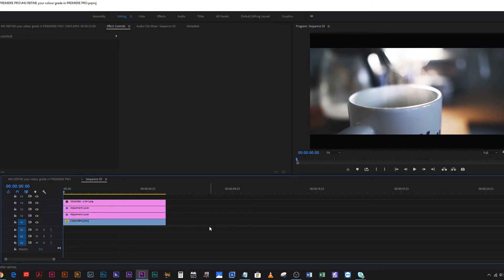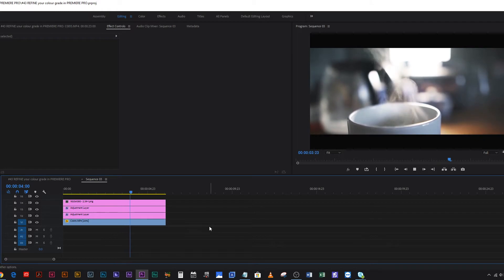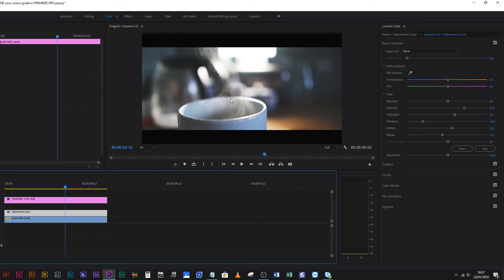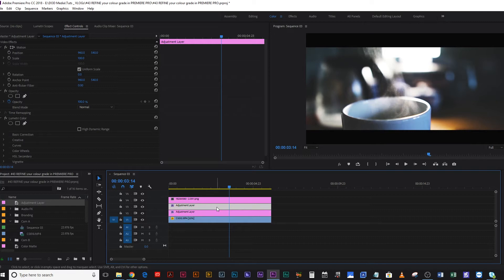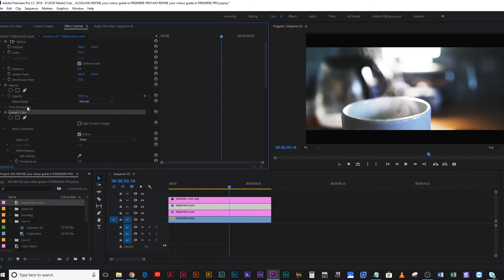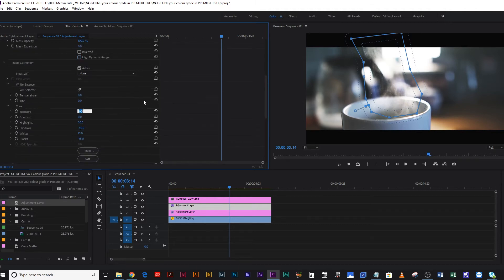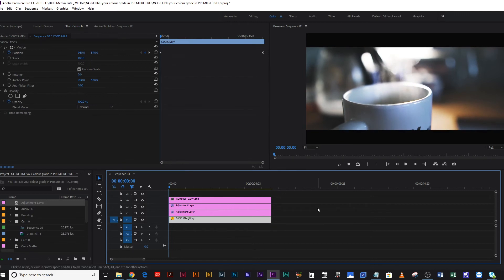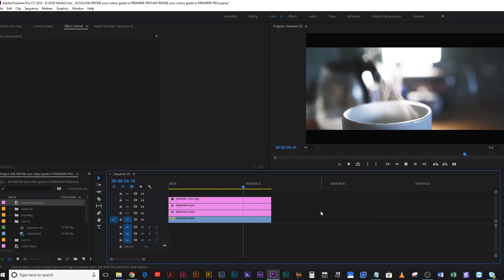REFINE your COLOUR GRADE in Premiere Pro!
In this tutorial I show you how to refine your colour grade in Premiere Pro by applying a secondary targeted grade to accentuate certain areas with exposure, sharpness, saturation, etc.